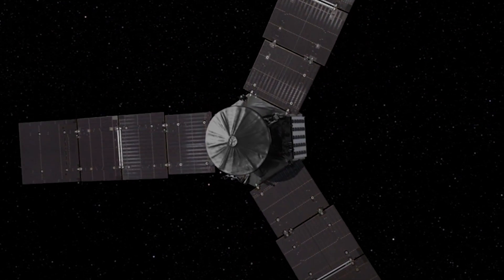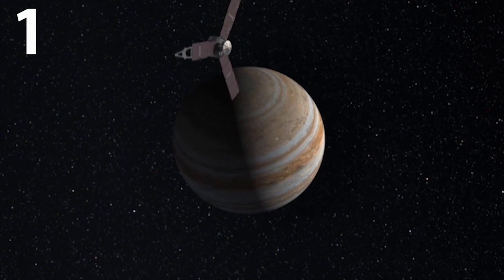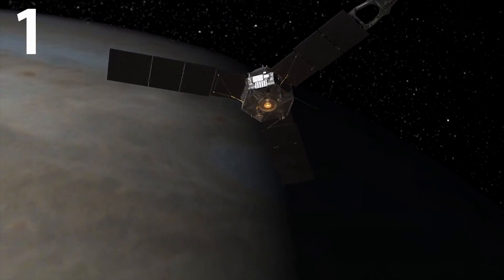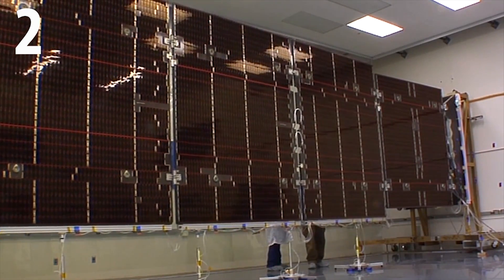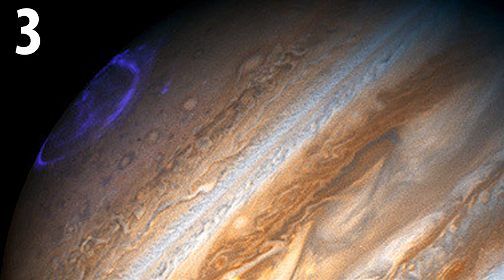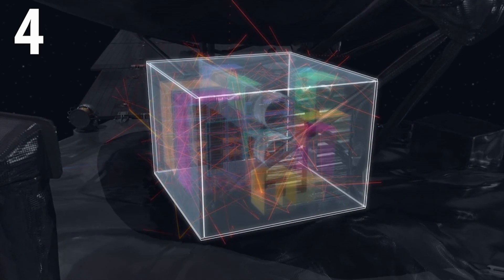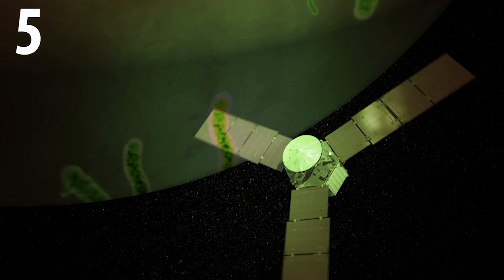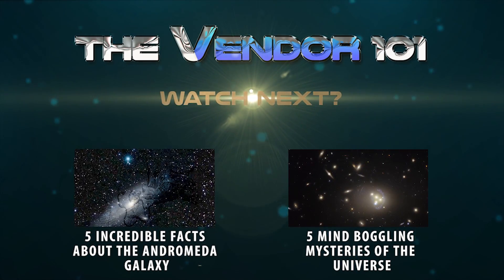5 Amazing Facts About Junos Mission To Jupiter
The mystery of what lies beneath the relentless swirling clouds of Jupiter may soon be solved as On the 4th of July 2016, NASA's Juno spacecraft will arrive at the huge gas planet, after a space voyage of almost 5 years. So before NASA's Juno spacecraft arrives at its destination, let's look at 5 amazing facts about Juno's Mission to Jupiter!

Script-
1-Juno is the fastest man made craft ever, traveling at an incredible speed of approximately 165,000 miles per hour relative to earth. This incredible speed is due to the gravitational tug of Jupiter and the crafts initial launch speed. However, when Juno finally arrives and enters Jupiter's orbit, the craft will start a 35 minute engine burn to slow it down to around 130,000 miles per hour and allow Itself to be captured by Jupiter's gravity. This will mean that Juno, is not only the fastest man made craft in history, but it will also be the fastest space craft ever to enter orbit around a planet!
2- Juno has ventured farther into deep space than any other solar powered probe, at an incredible distance of 493 million miles from the sun. This has been achieved because of the space crafts three huge 9 meter long solar panels that contain approximately 18,000 state of art solar cells and generate around 500 watts of electricity even while orbiting Jupiter.
3- Juno will fly closer to Jupiter's cloud tops than any other space craft sent to the giant gas planet in the past. It will pass by as close as 3000 miles above the clouds each time it performs its 37 orbits of Jupiter during its mission and study the gas planets atmosphere, but also take the first pictures of Jupiter's poles and dazzling aurora that are hundreds of times more brighter than that on Earth.
4- The Juno mission is scheduled to orbit Jupiter for 20 months, but during this time the probes sensitive electronics will be bombarded by charged particles moving at super fast speeds. This is because Jupiter's magnetic field is 20,000 times more intense than Earths. The Juno spacecraft is able to survive this short period of time because of a state of the art radiation vault, made of titanium, which shields and protects all of Juno's important electronic units.
5- The Juno mission will come to an end in February 2018 and the probe will perform a maneuver that will crash the space craft in to Jupiter's atmosphere. This is to try and prevent the moons of Jupiter, becoming contaminated with resistant Earth life that might be surviving on or in the craft. Scientists know that some Earth born microbes can survive the harshness of space and a moon like Europa, that may harbour alien life within its deep ocean could become contaminated, which might cause big consequences. So, Juno will plunge its self in to Jupiter, marking the end of the mighty Juno mission.
Attributions -
Moving features on Jupiter - Hubble ESA
Juno to Fly Closer to Jupiter than Any Other Spacecraft - JPLraw
Global map of Jupiter-ESA
Juno Mission Media Reel (B-roll and Animations) - JPLraw